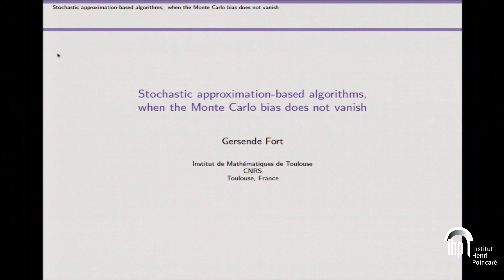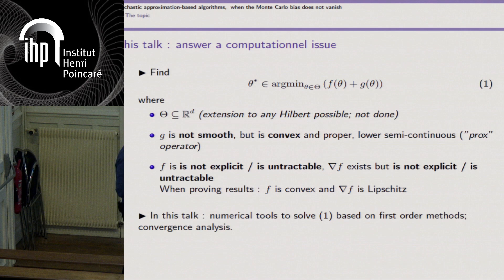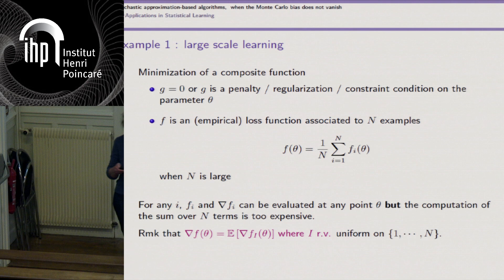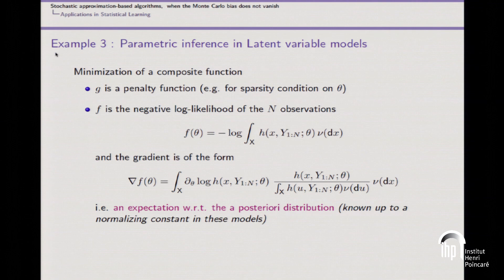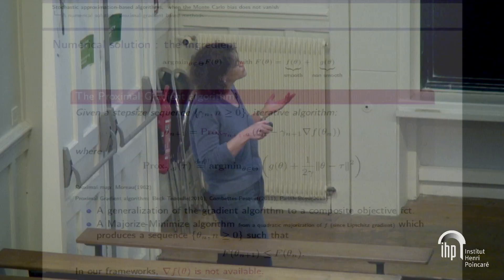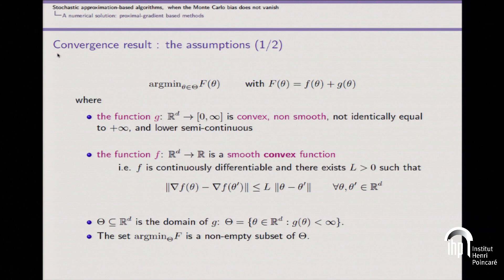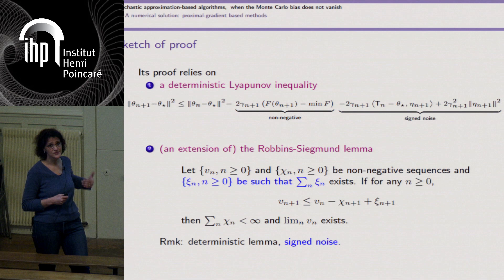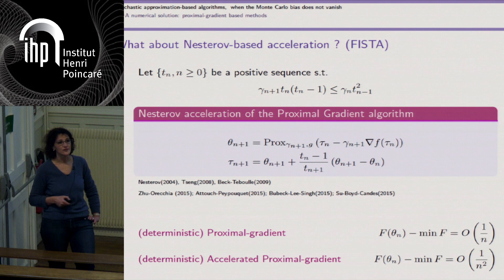Stochastic Approximation-based algorithms, when the Monte (...) - Fort - Workshop 2 - CEB T1 2019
Gersende Fort (CNRS, Univ. Toulouse)  / 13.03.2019

Stochastic Approximation-based algorithms, when the Monte Carlo bias does not vanish.

Stochastic Approximation algorithms, whose stochastic gradient descent methods with decreasing stepsize are an example, are iterative methods to compute the root of a non explicit function. They rely on a Monte Carlo approximation of this objective function. Nevertheless, in many applications, this random approximation is biased with a bias which, mainly for computational cost, does not vanish along the iterations: the convergence of the algorithm towards the roots may fail. In this talk, we will motivate the use of such algorithms by computational issues in statistical learning, with an emphasis on the penalized inference in latent variable models. We will address the convergence of stochastic approximation-based algorithms for solving the optimization of a convex composite function : sufficient conditions for the convergence of perturbed proximal-gradient methods, possibly accelerated, will be given. We will also outline the parallel with Stochastic Expectation Maximization algorithms (MCEM, SAEM for example).

Langue : Anglais; Date : 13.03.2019; Conférencier : Fort, Gersende; Évenement : Workshop 2 - CEB T1 2019; Lieu : IHP; Mots Clés : Stochastic Approximation algorithms, Monte Carlo approximation, bias, statistical learning, penalized inference in latent variable model, convex composite function, Stochastic Expectation Maximization algorithms, MCEM, SAEM